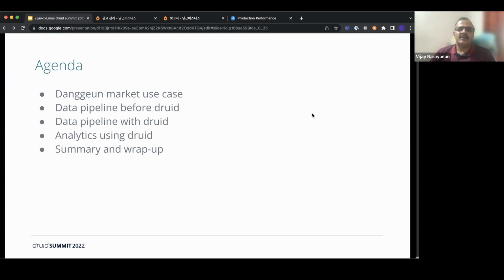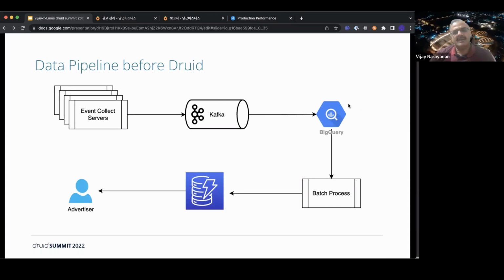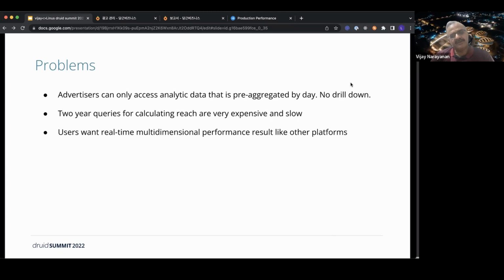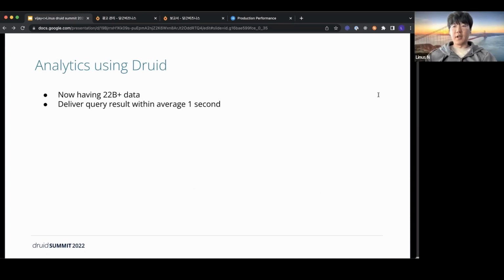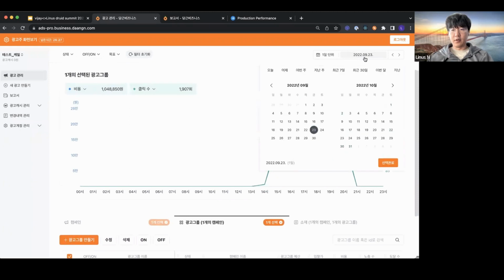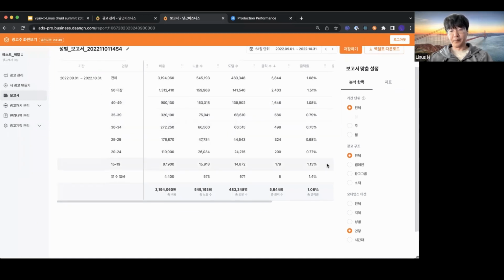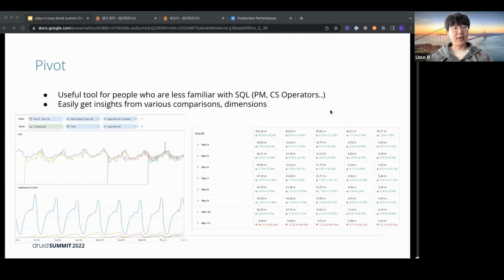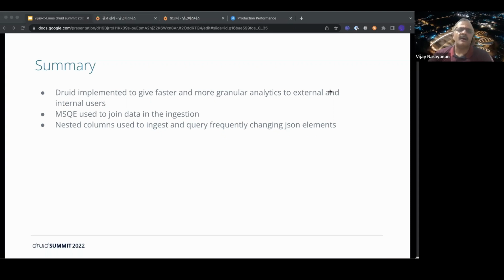Druid Summit 2022: Speeding Up Clickstream Data Analytics at Danggeun Market Using Apache Druid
Danggeun market is an online marketplace in Korea focussed on used goods sales in the neighborhood. This session will detail out how Daangn uses Apache Druid to speed up clickstream data analytics. Real-time data is ingested into Druid from Kafka. The ingested data is queried in Druid using the ability to query a nested column in Druid. The session will wrap-up looking at some performance numbers and dashboards and discussing future direction including merging topics using kstream.